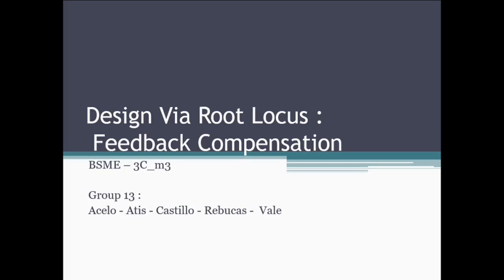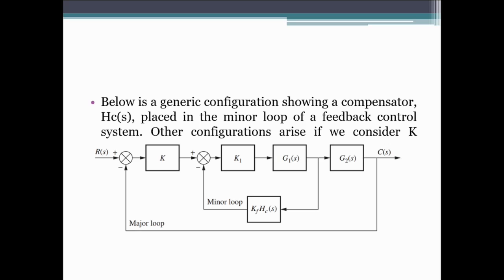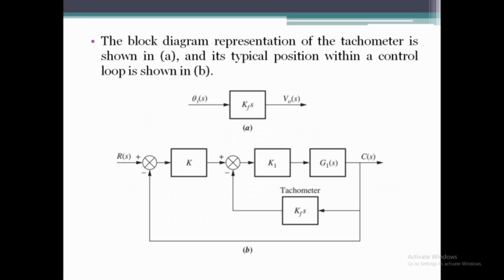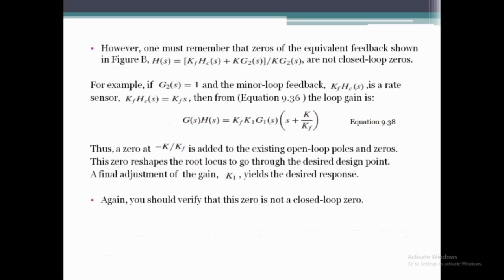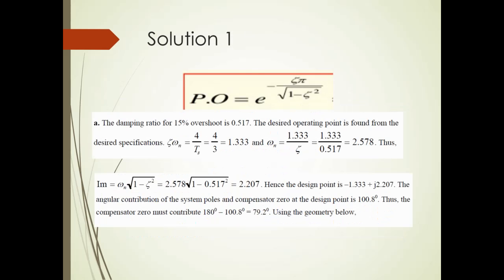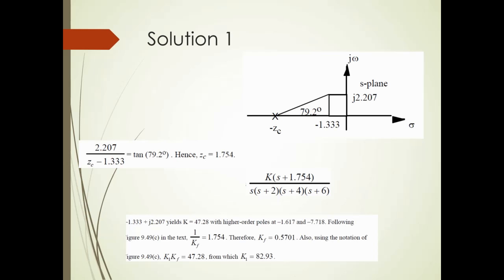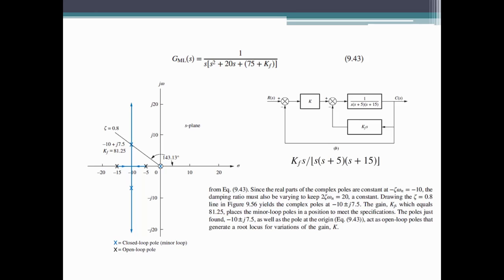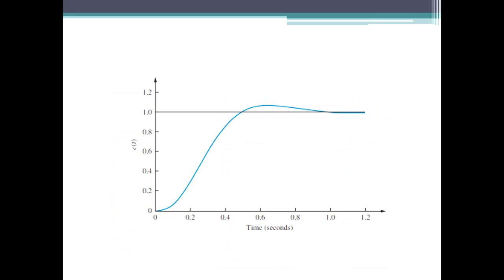Design-Via-Root-Locus-Compensation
Reported by,
Atis, Rebucas, Vale, Castillo,Acelo